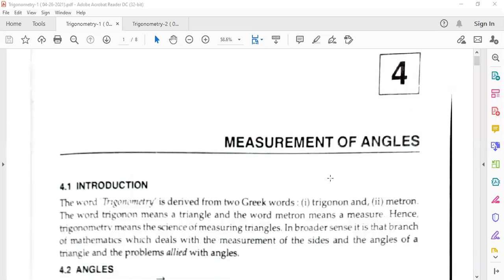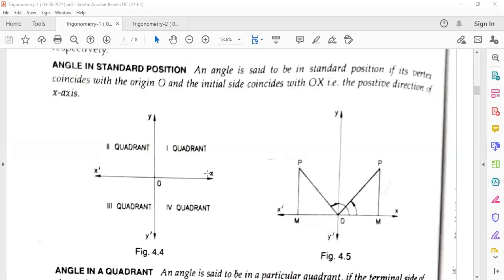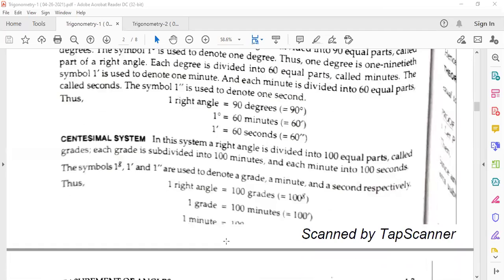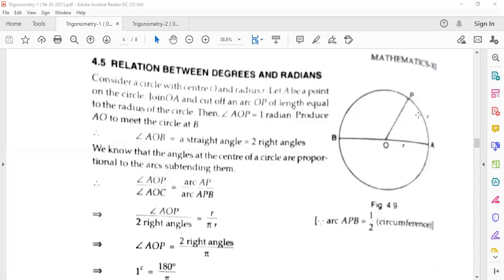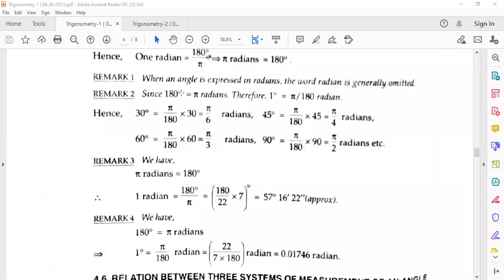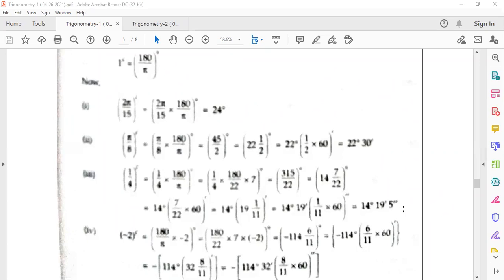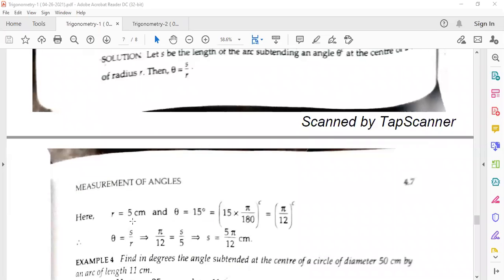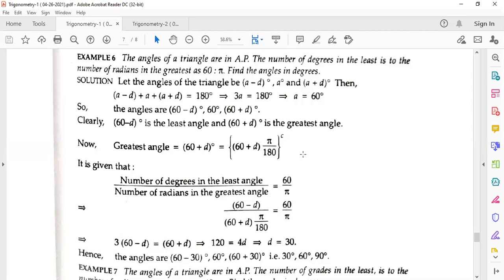Diploma Math (28-04-21)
Initial Trigonometry